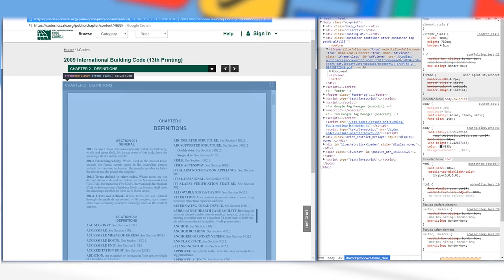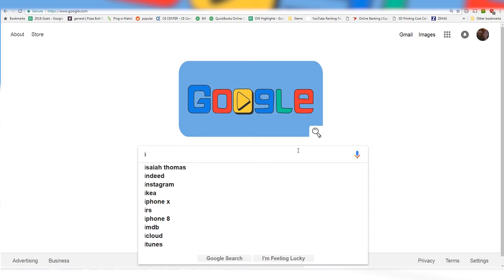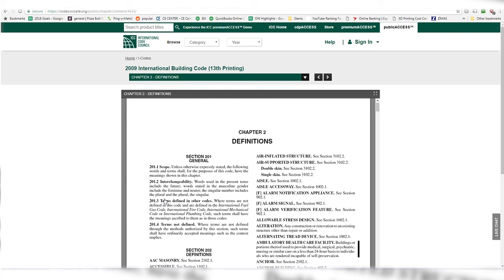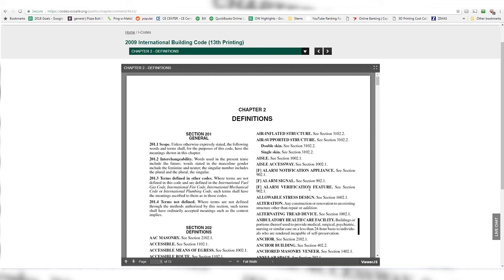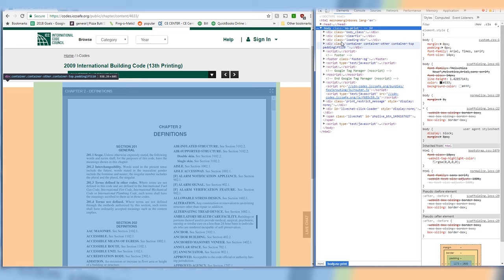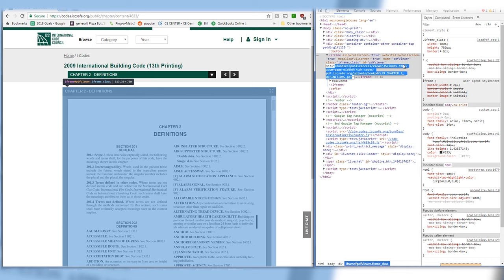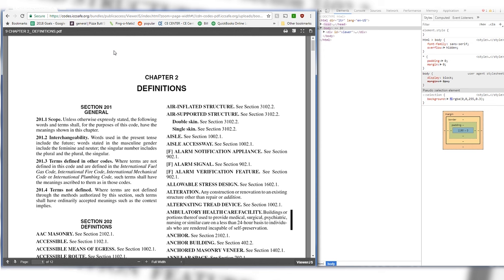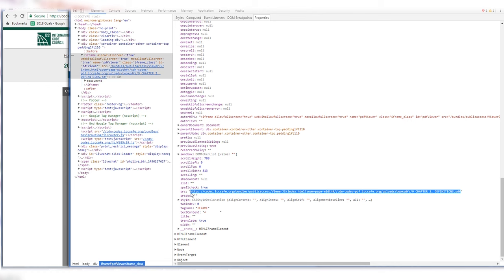How to Save a PDF that's Embedded in a Website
In this tutorial we go over how to save a PDF that's embedded in a website using google chrome.